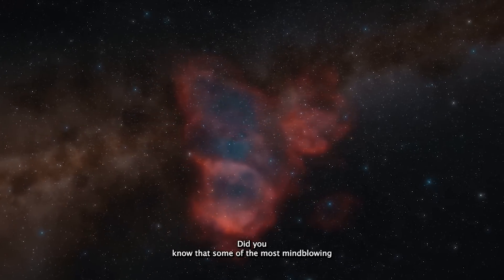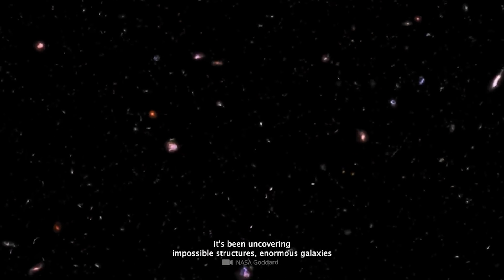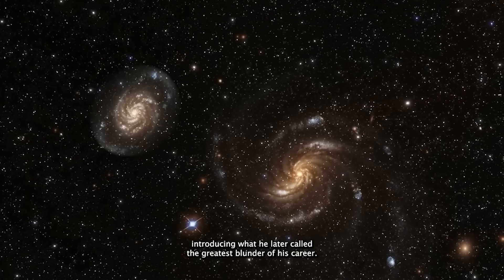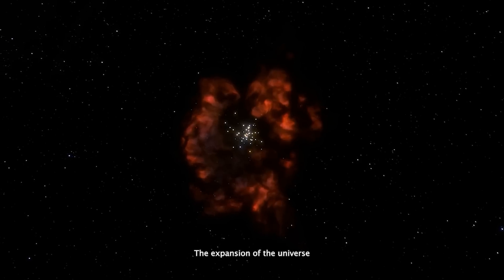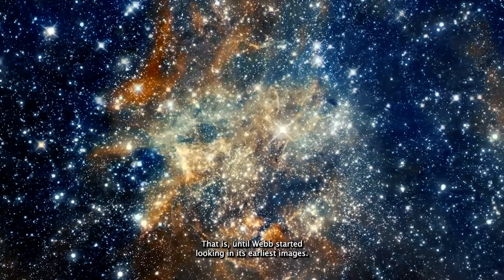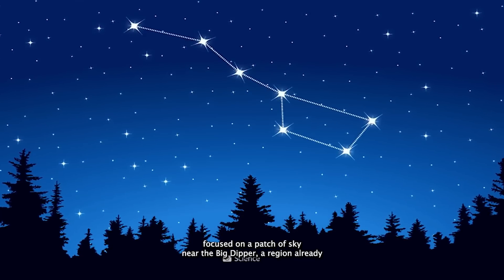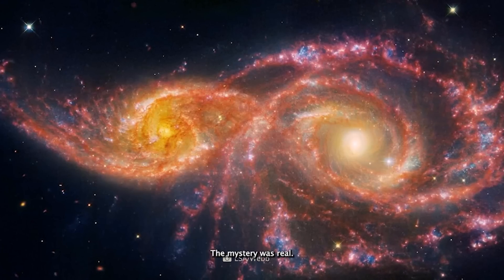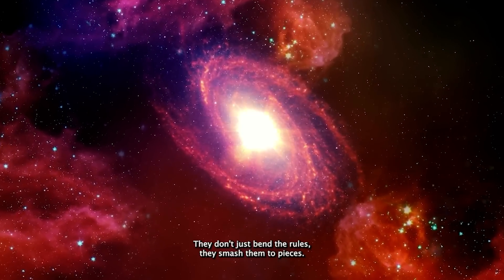The James Webb Telescope Has Discovered 7 Massive Structures at the Edge of the Observable Universe!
The James Webb Space Telescope has stunned the scientific world once again. Astronomers have revealed that it has discovered 7 massive cosmic structures lurking at the very edge of the observable universe. These colossal entities, stretching across billions of light-years, challenge everything we thought we knew about how galaxies and matter first formed.

The structures appear far larger and older than what standard cosmology predicts, raising bold questions: How could such vast cosmic webs form so soon after the Big Bang? Do these findings hint at new physics, or are we seeing evidence that the universe’s earliest moments unfolded differently than we imagined?
These discoveries are reshaping our understanding of the universe’s timeline and pushing the limits of modern astrophysics. Journey with us to the outermost frontier of space, where Webb’s golden mirrors are capturing glimpses of the unimaginable.